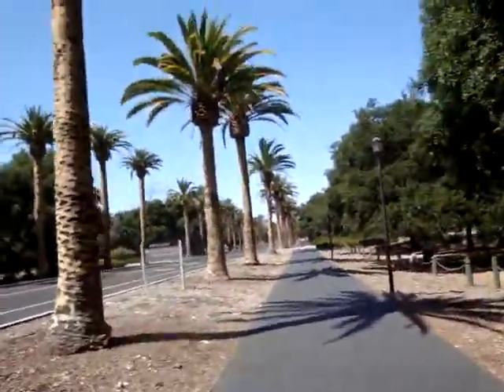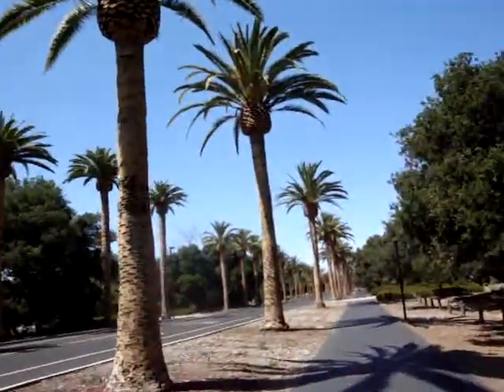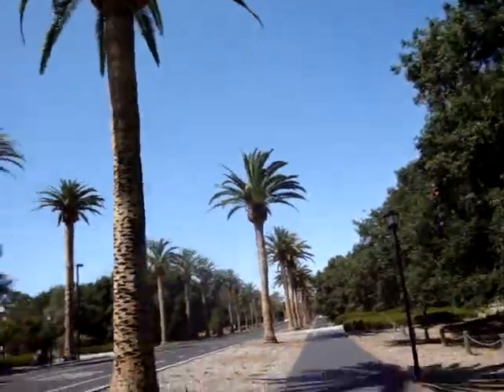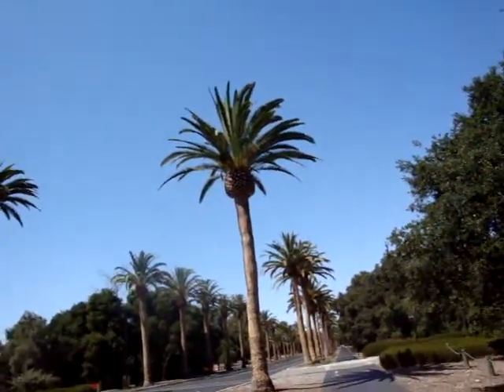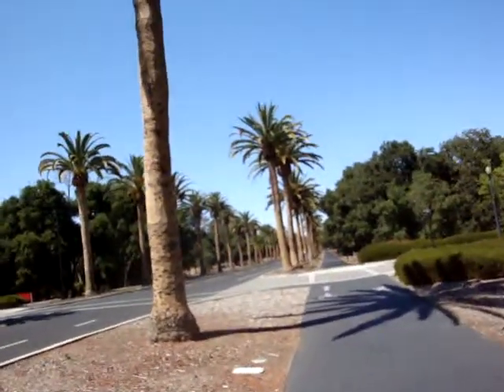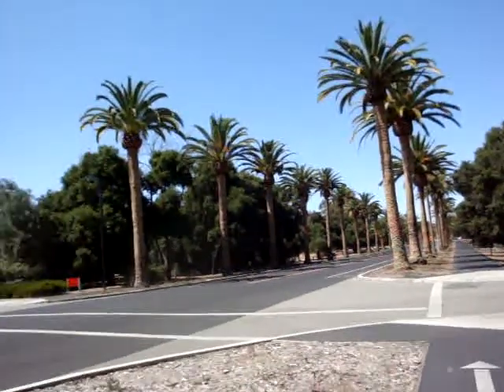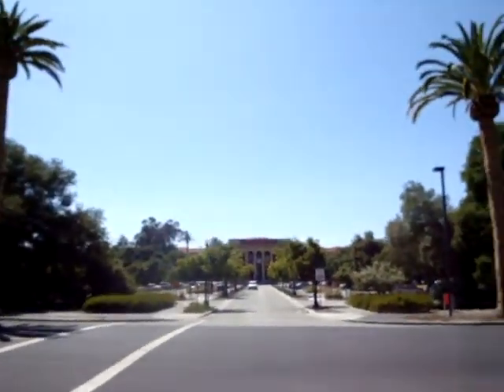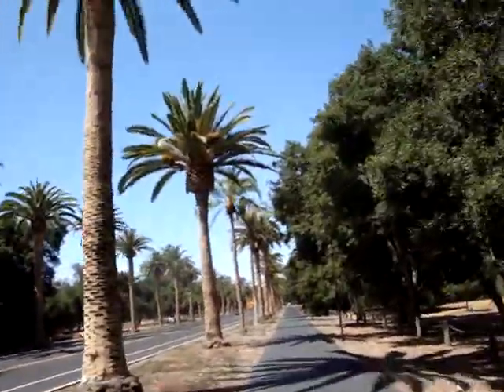Palm Dr., Entrance to Stanford University, Palo Alto, CA